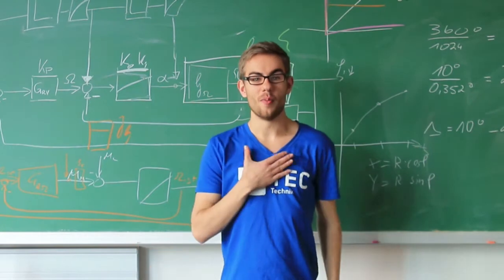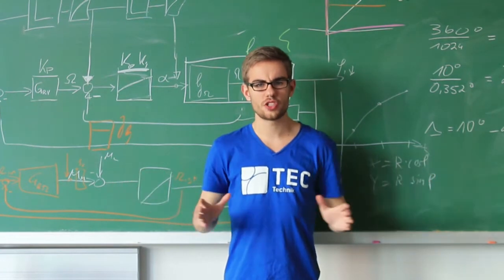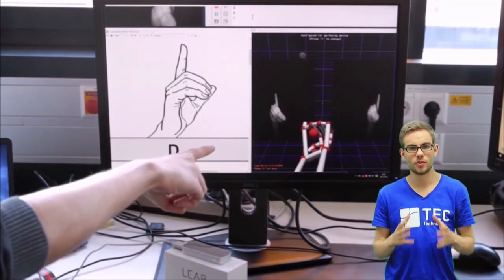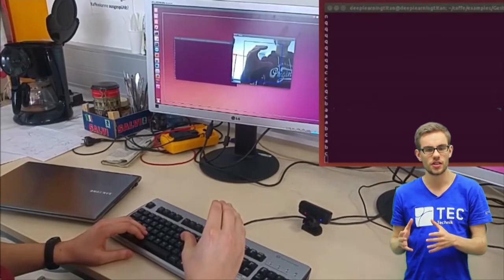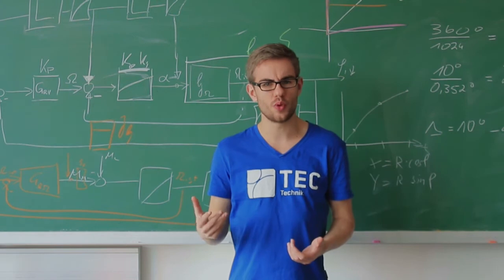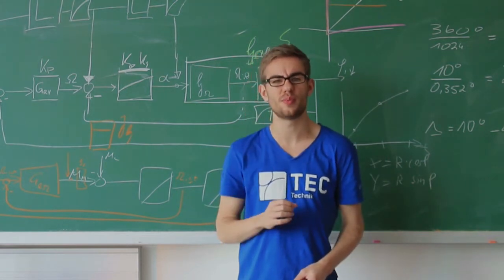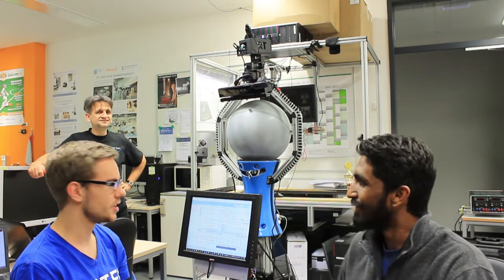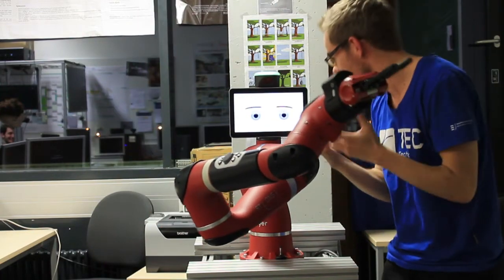RoboCup@Home OPL Nagoya 2017 RT Lions Qualification Video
This is the RoboCup@Home qualification Video of RT Lions, Reutlingen University´s RoboCup Team.

Edited by Tobias Gerlach and Robert Hülsmann.